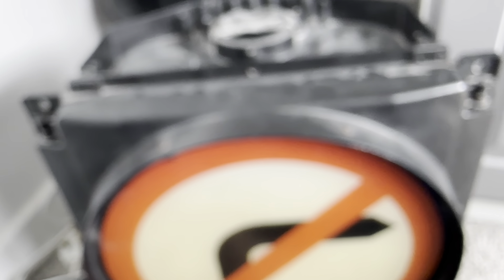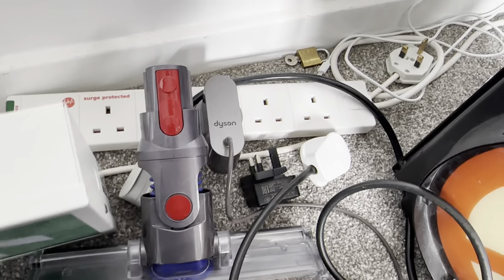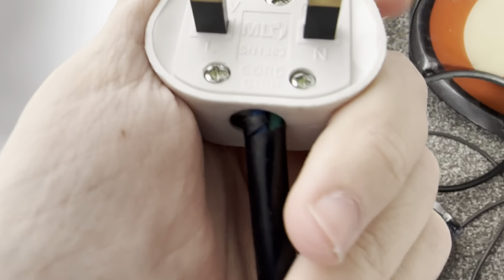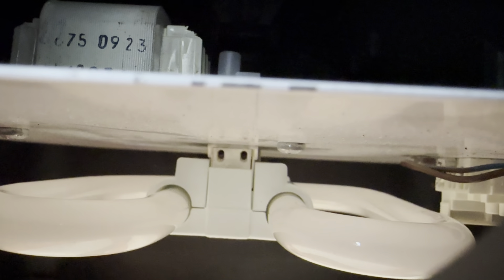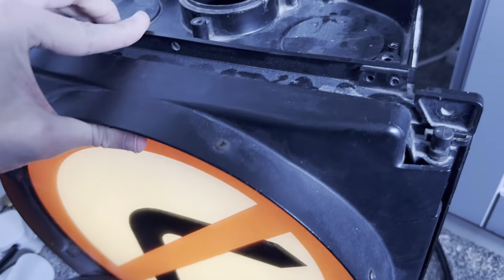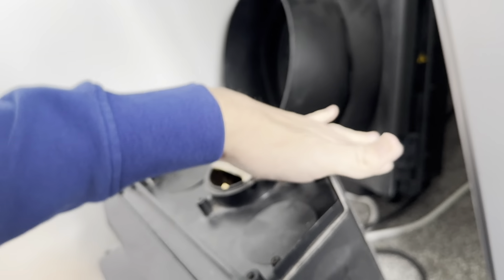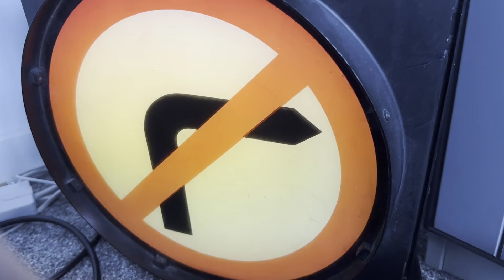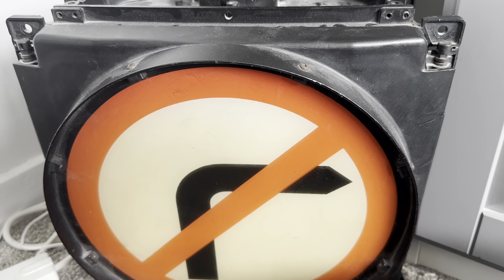My 2010 Peek No Right Turn Filter